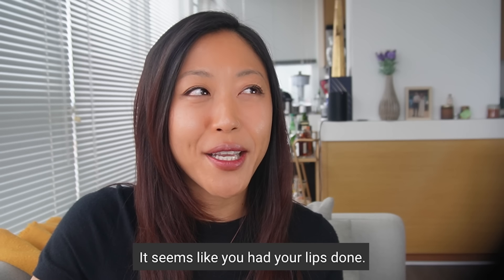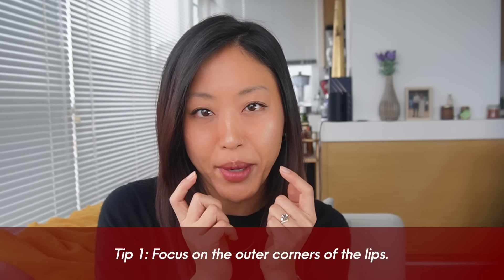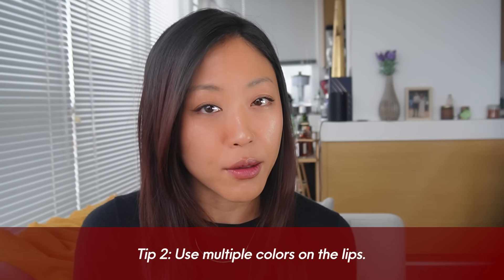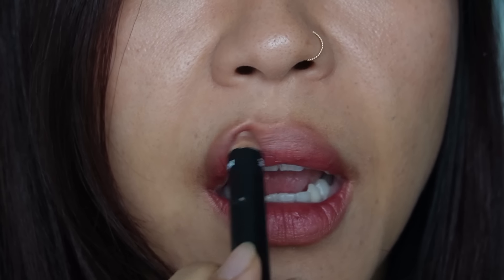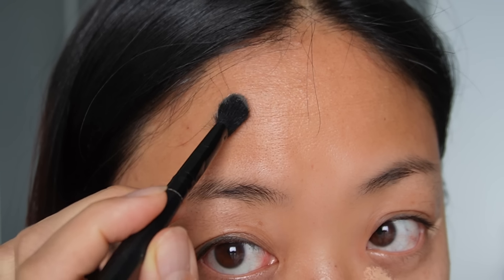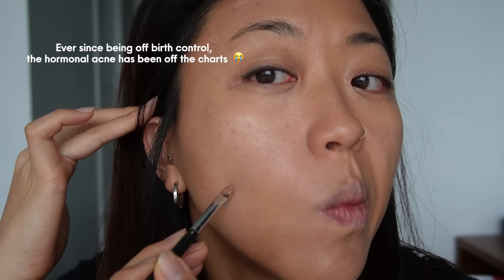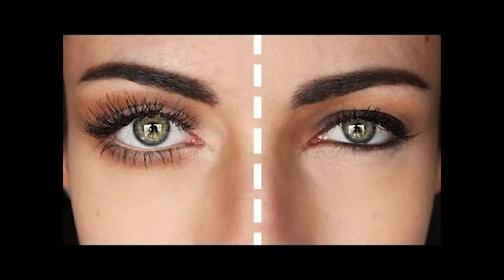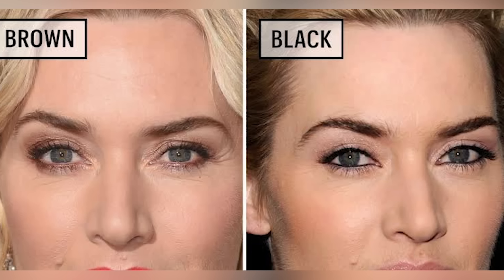Subtle Changes to my Makeup Routine that gets me more Compliments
I've recently made a few small changes to my makeup routine that make subtle but noticeable difference to my look, and I've been getting a lot more compliments about my makeup these days!  Here are some valuable tips if you are looking to change up your routine for the holidays and the upcoming new year.